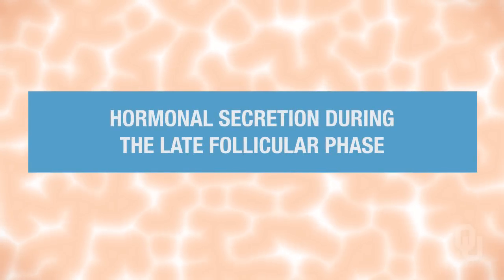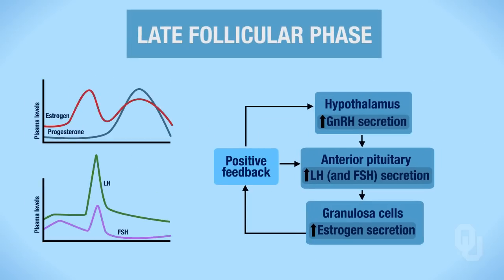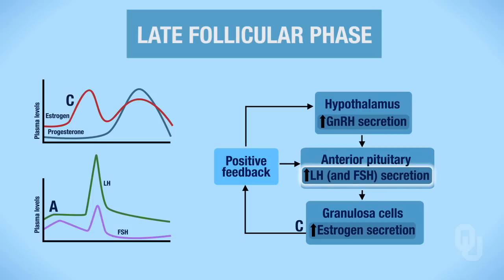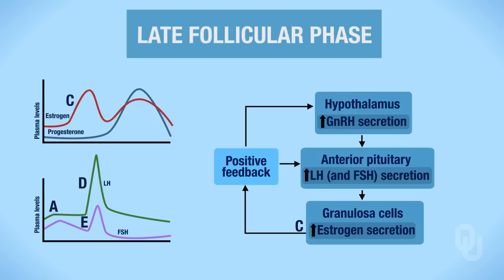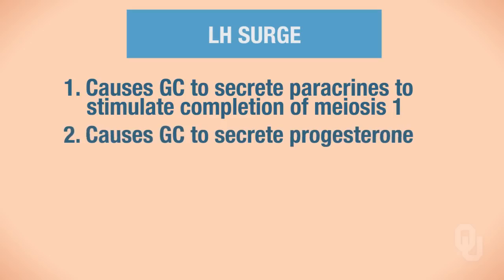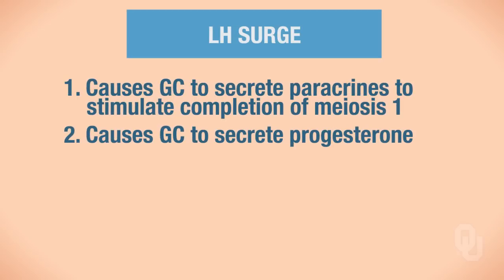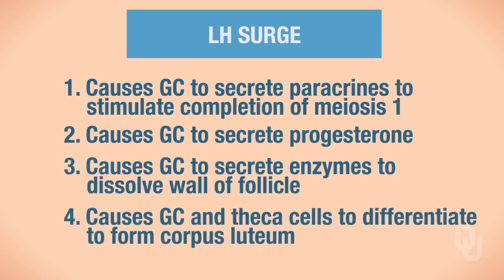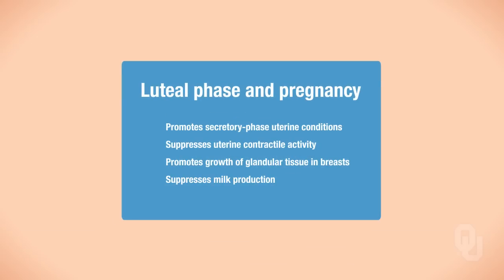Human Physiology - Hormonal Secretion During the Late-Follicular Phase